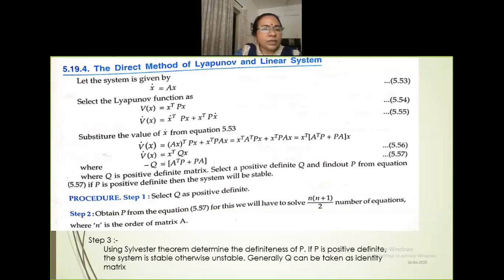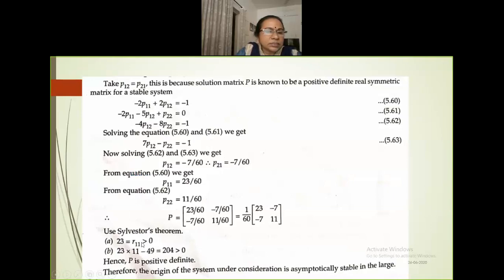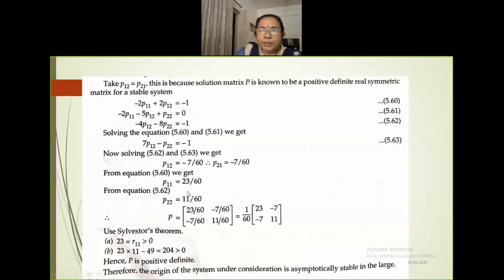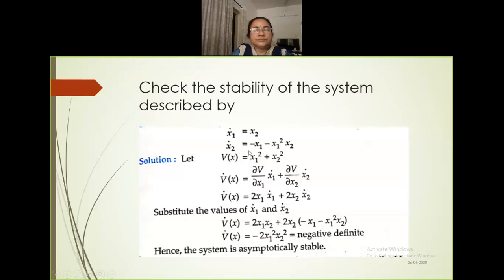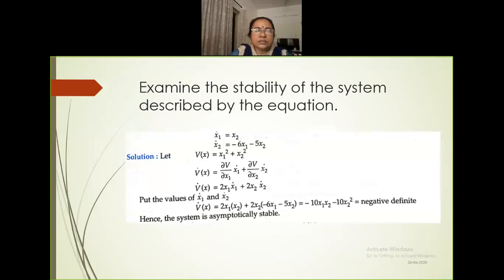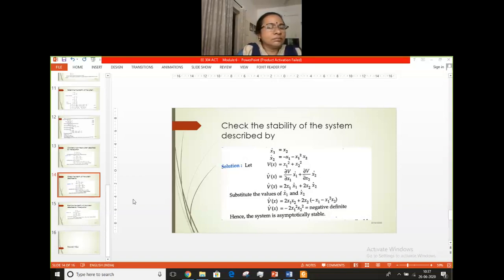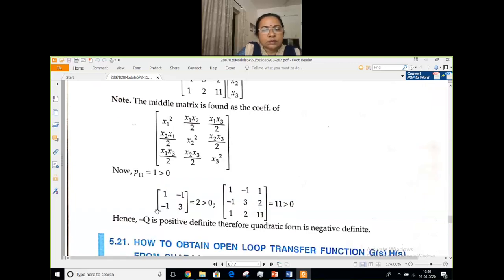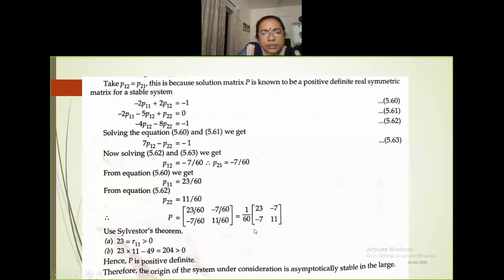EE304 ACT Liapunov Stability Part 2